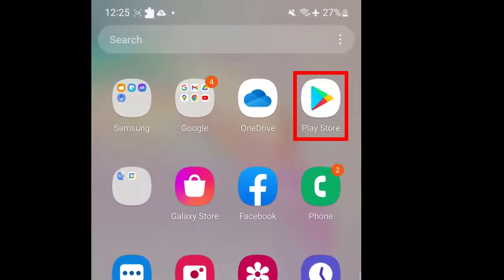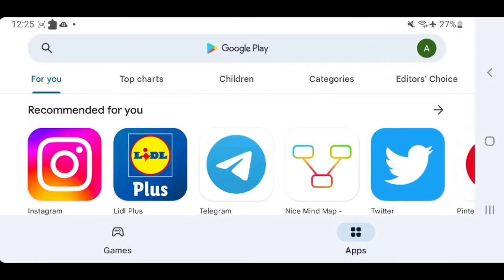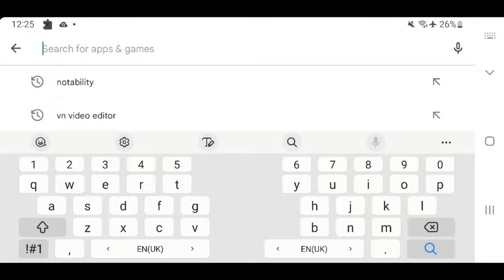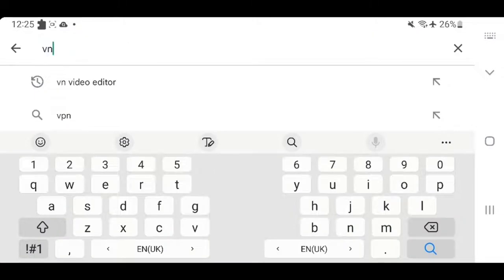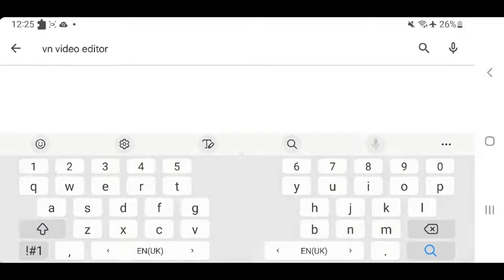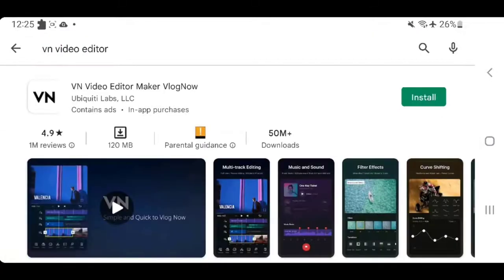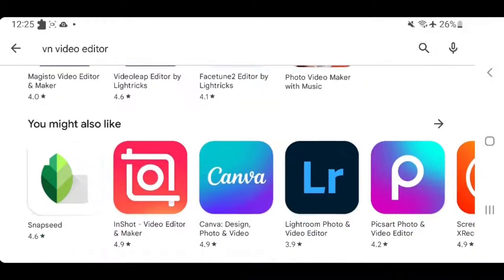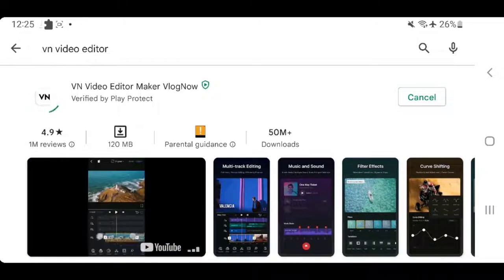How to install VN video editor on Android Smartphone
In this tutorial, you will learn how to install one of the best video editors for Android. If you do not want to purchase it, you can still use the basic version which contains ads, but produced videos are WITHOUT WATERMARK.